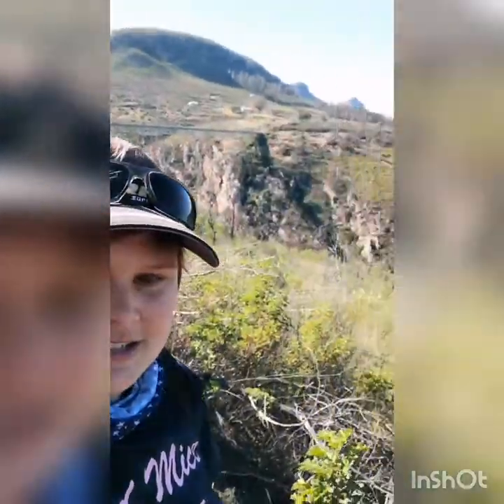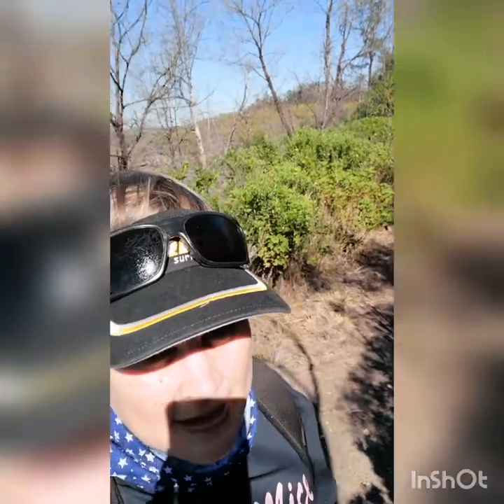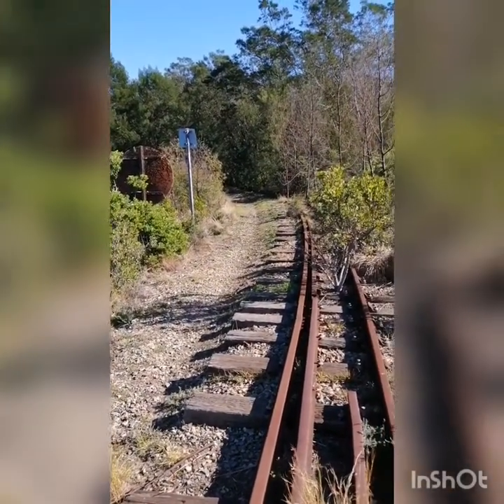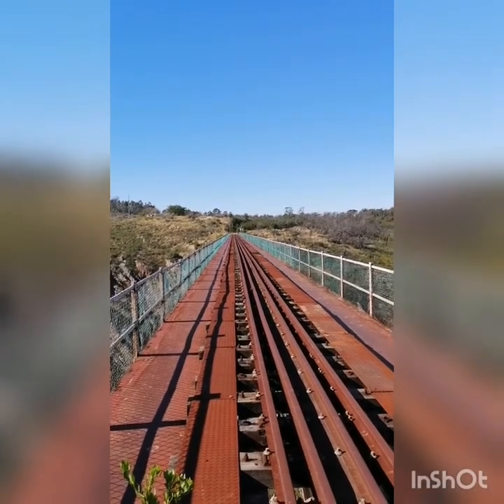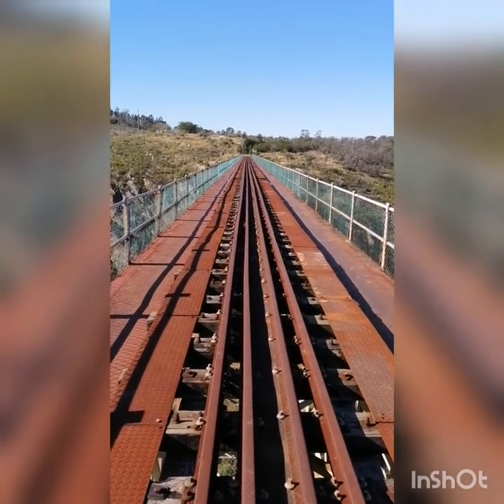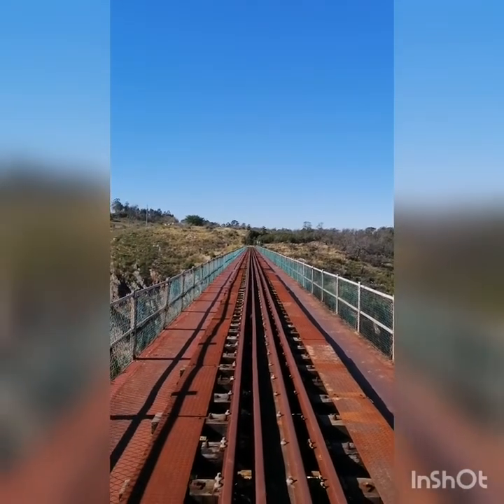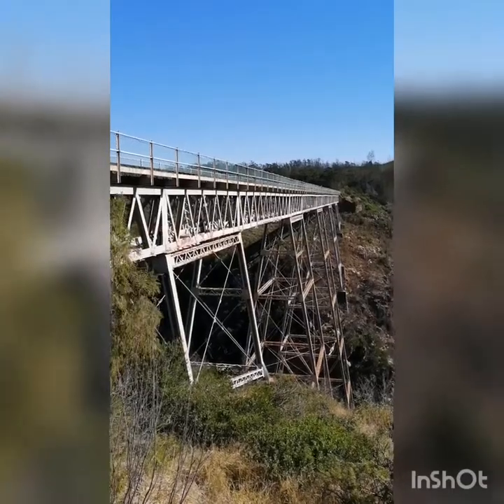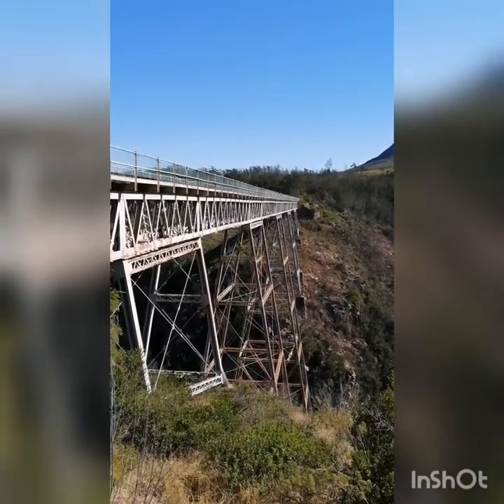Van Stadens Narrow-gauge railway bridge - Eastern Cape, South Africa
The Van Stadens Railway Bridge is the second highest railway bridge in Southern Africa and the highest narrow-gauge bridge in the world, standing at 77 meters high.  It was completed in 1905 and contains 574 tons of steel.